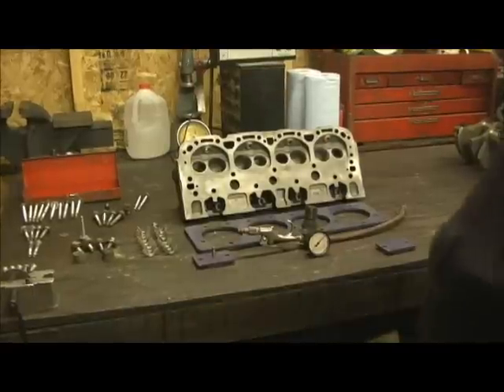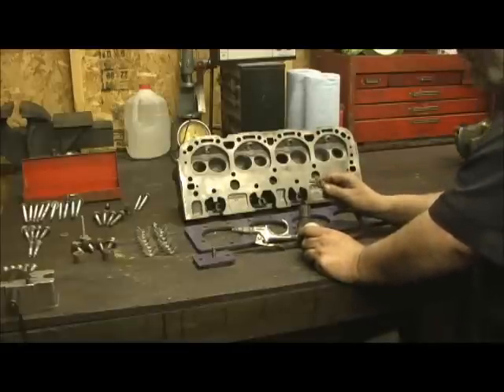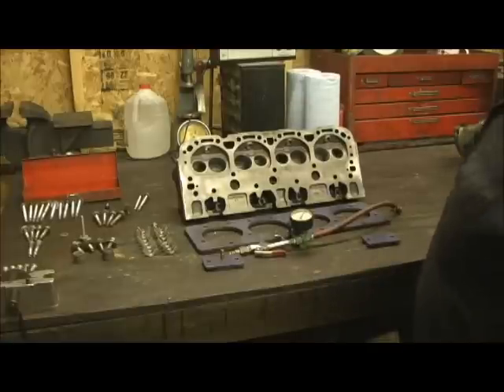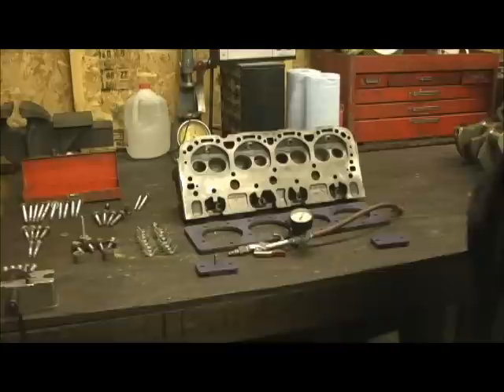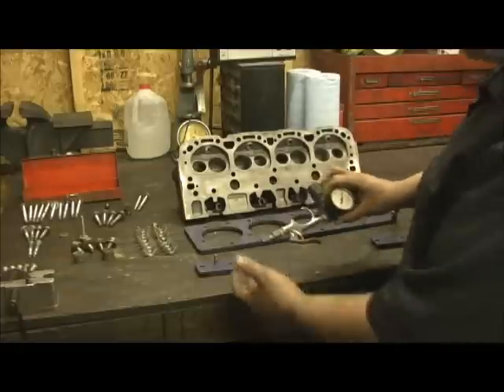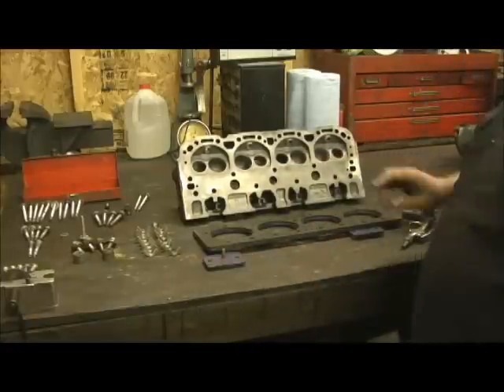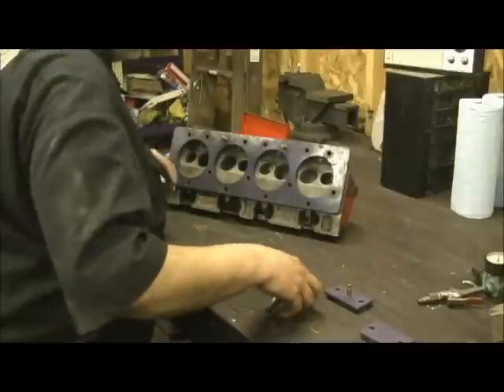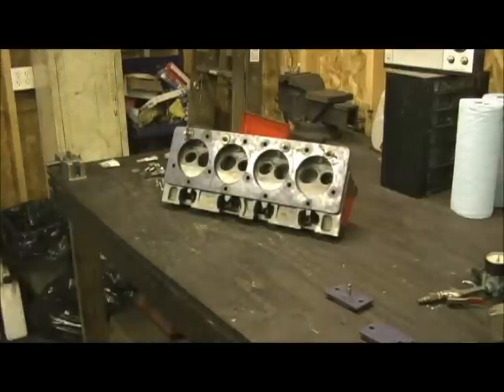Chemical treatment or "PUMPING" of Ported Cylinder Head and Presure Testing: Part 2:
In Part Two I show the mounting procedure of "PUMPING" the cylinder head with chemical coating to prevent leakage due to water errosion or Ionization of water jackets. I also show the presure testing procedure I use for ported heads. Remeber as I pointed out that you can do this at home for your DIY guys by using Duct Tape around the head and not letting the heat get above 110 to 125 degrees. You of course cannot use pressure but it is better than nothing IF you have ported the heads to near unsafe levels below .090 wall thickness.